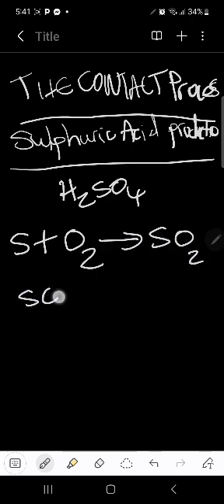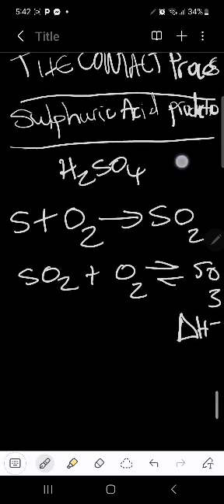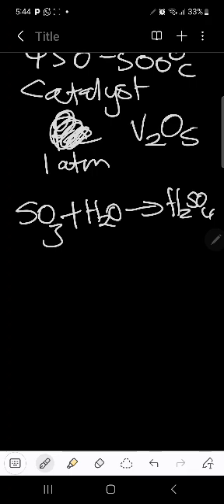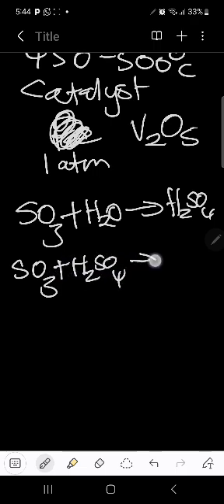THE CONTACT PROCESS. MANUFACTURE OF SULPHURIC ACID. CAMBRIDGE/ZIMSEC/IB